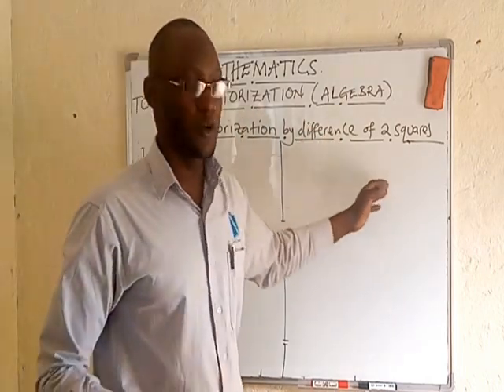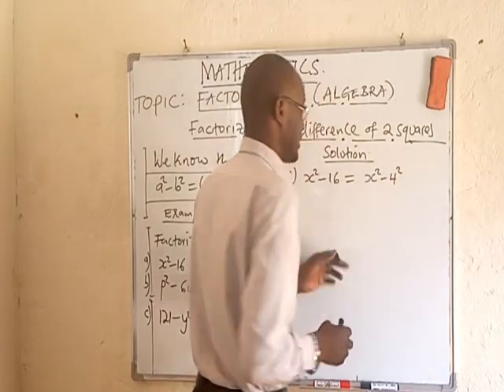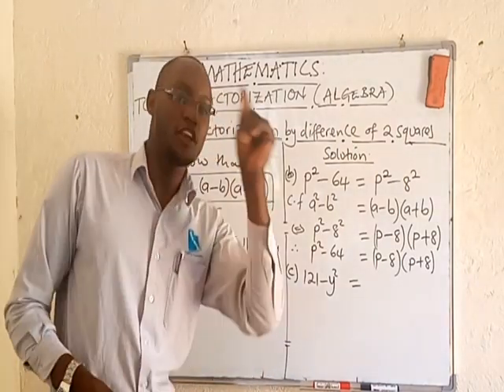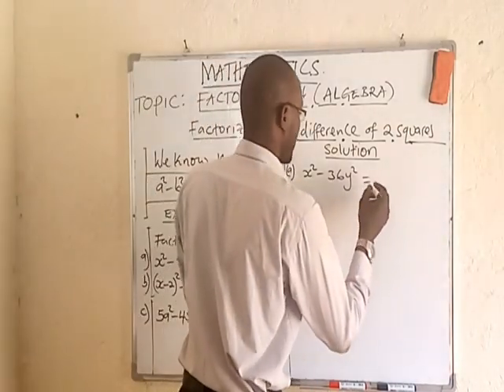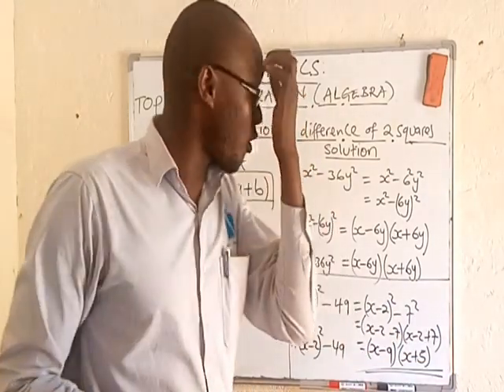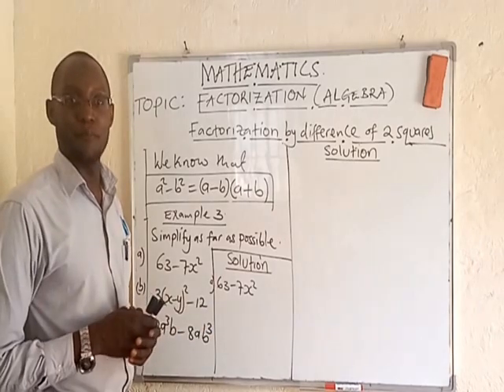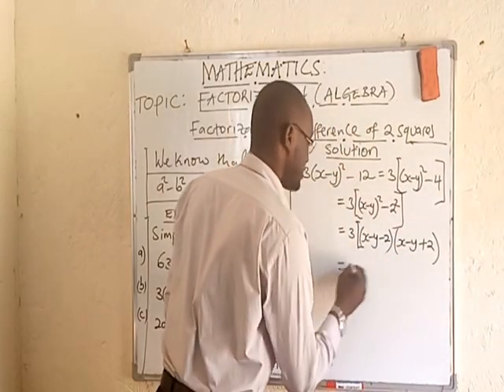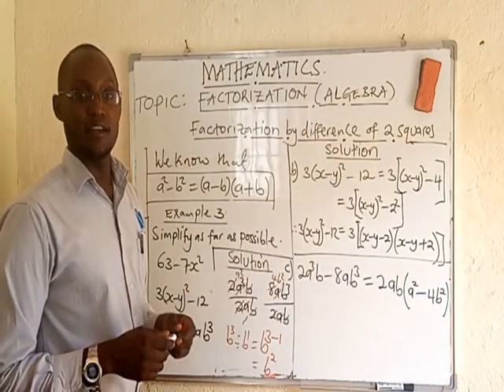Factorization by difference of two squares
Every difference of squares problem can be factored as follows:
a2 – b2 = (a + b)(a – b) or (a – b)(a + b). So, all you need to do to factor these types of problems is to determine what numbers squares will produce the desired results. Tr. Sulait takes you this with more ease.